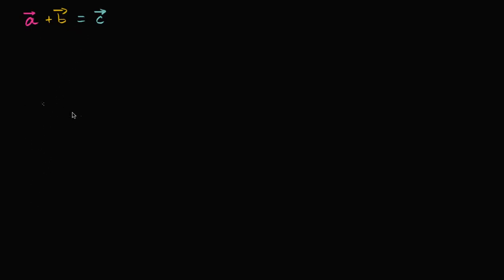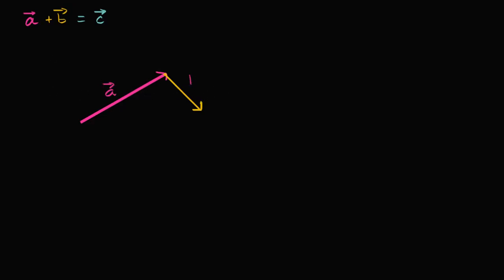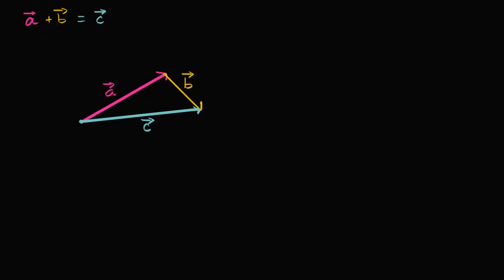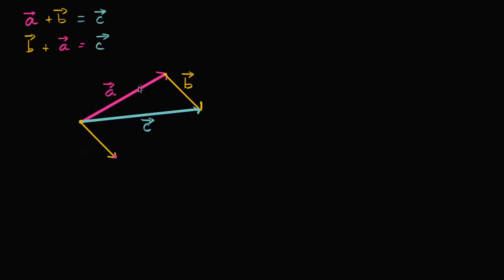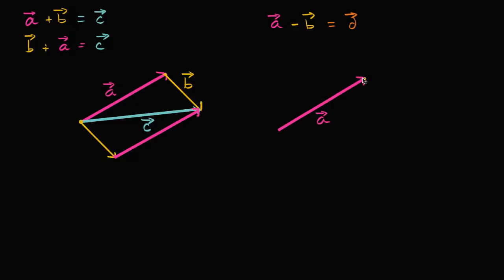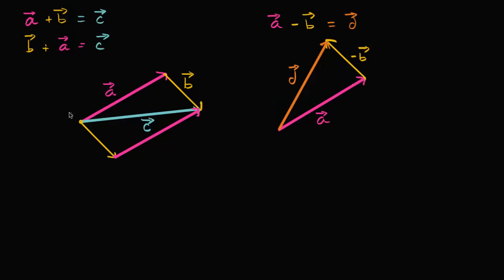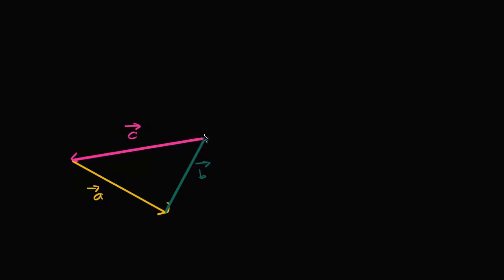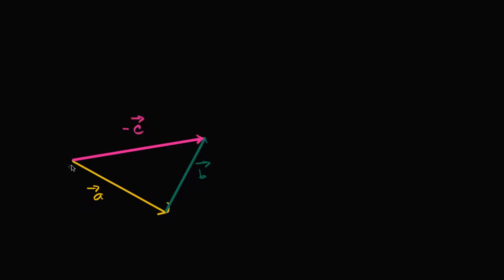Math PreCalculus - Graphically adding and subtracting vectors